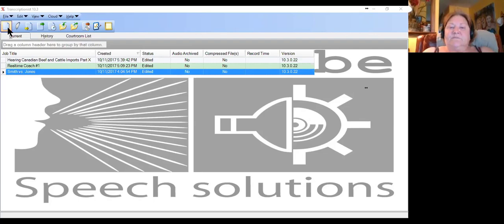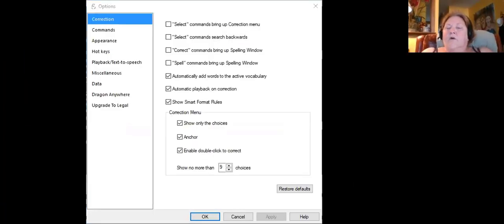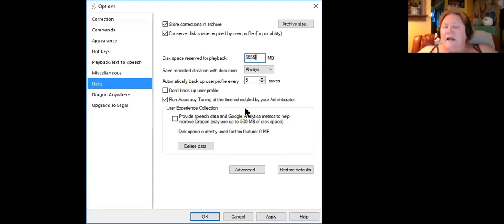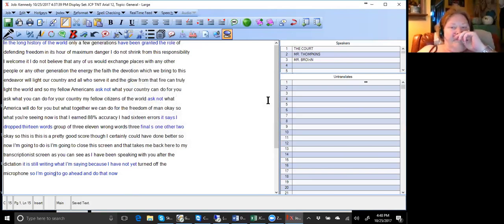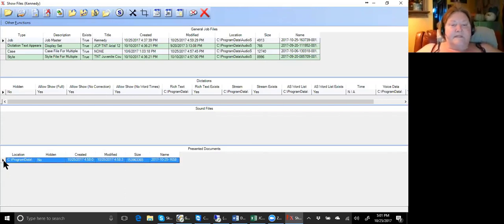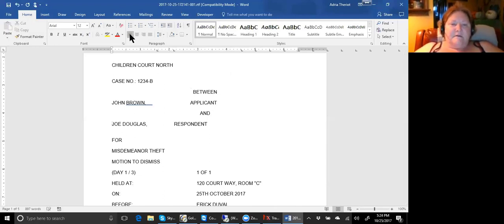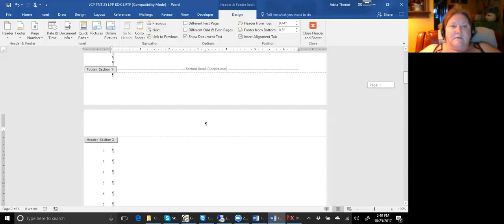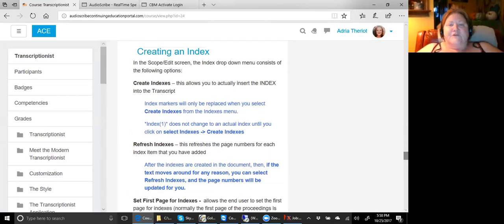Transcriptionist Class 4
Transcriptionist Class
25 October 2017